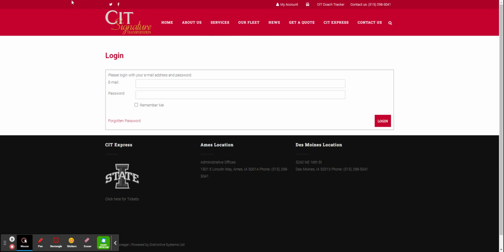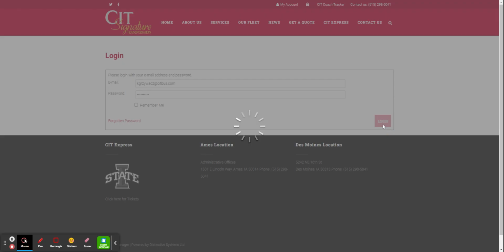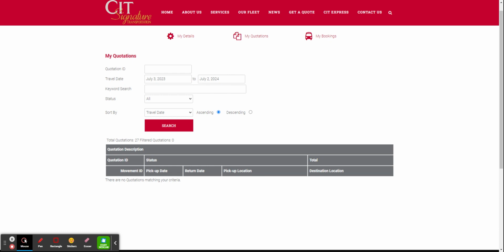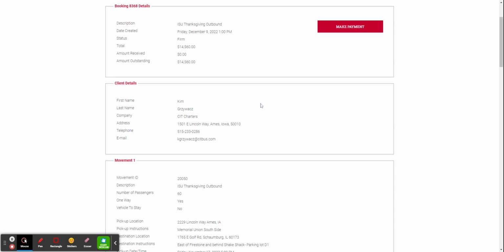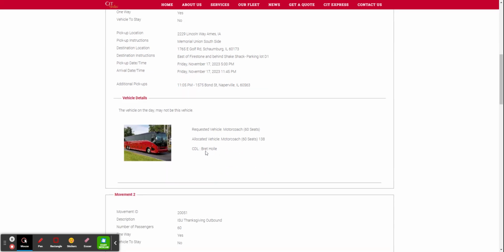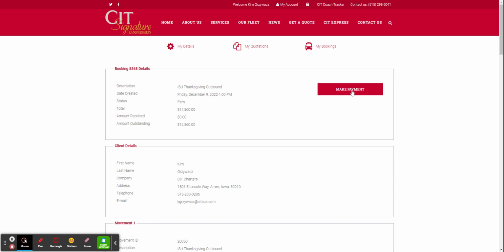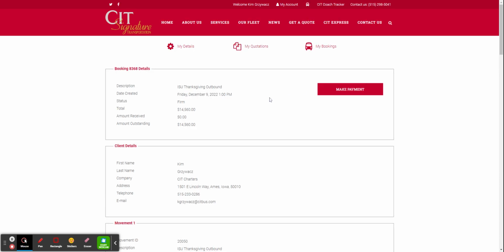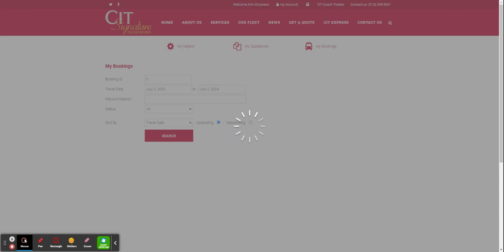Client Portal Tutorial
Check out all of your existing quotes, booked trips, invoices, and pay online. Great information is at your fingertips.